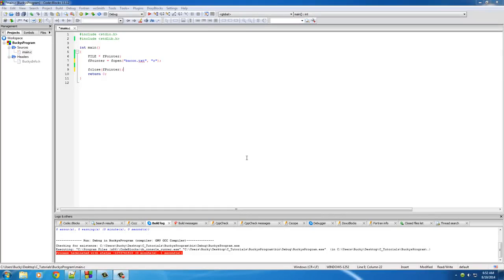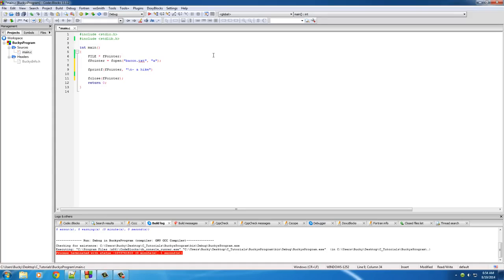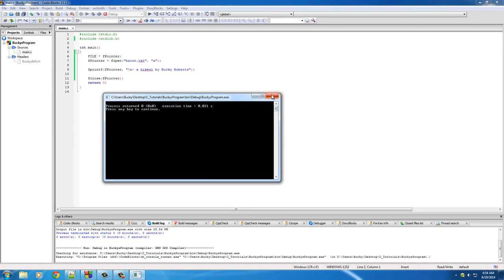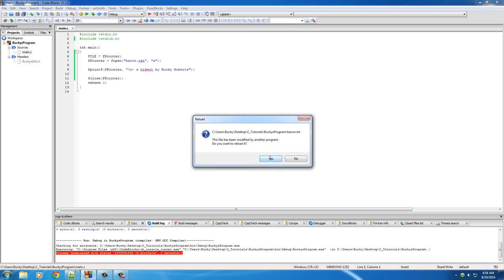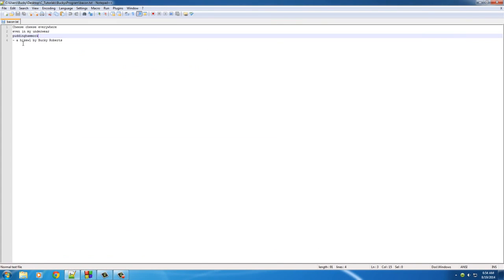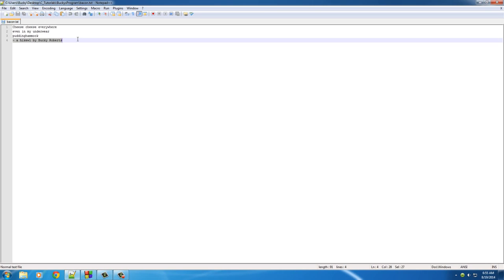C Programming Tutorial 52 (Append to File)